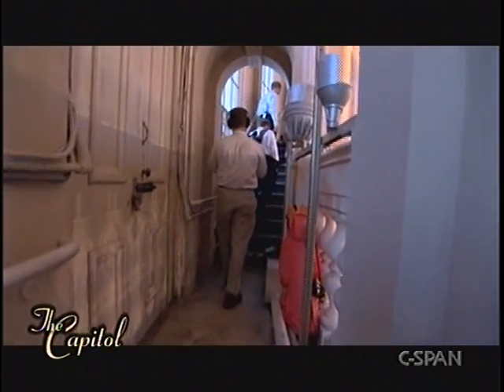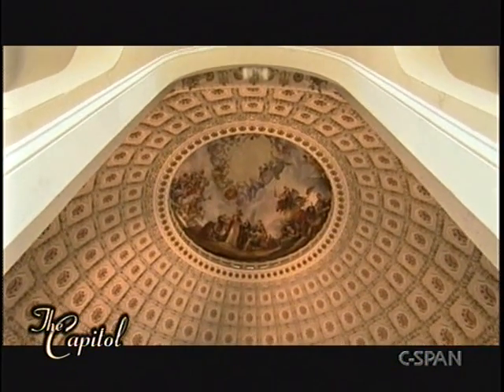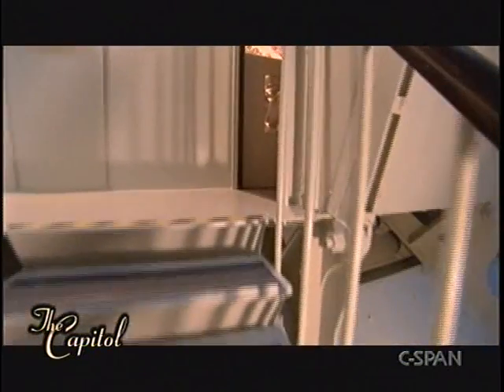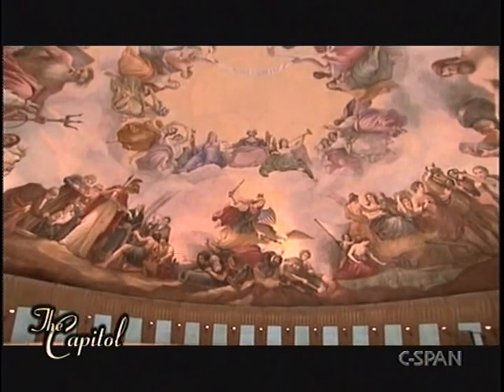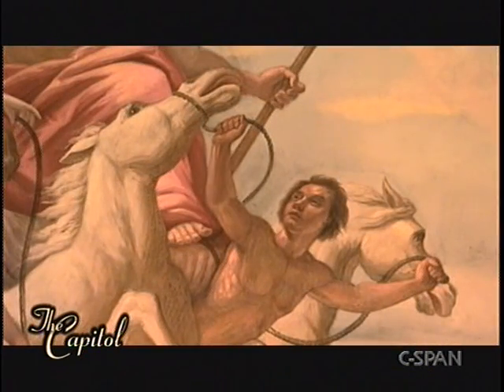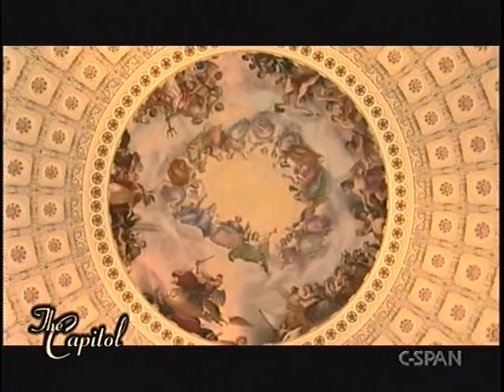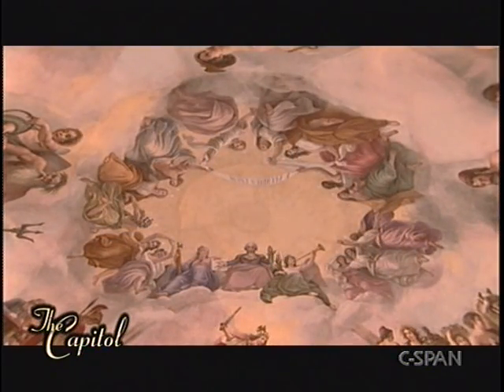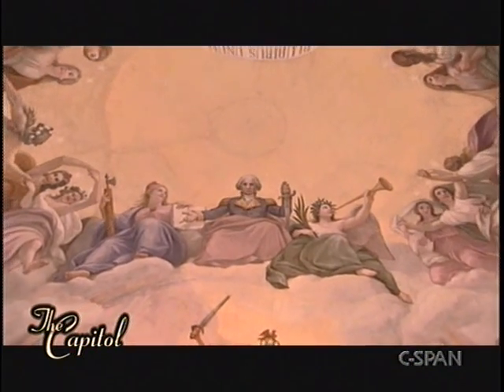U.S. Capitol Dome Tour